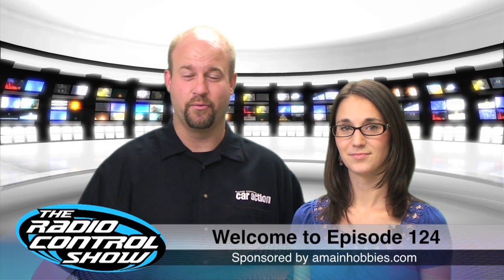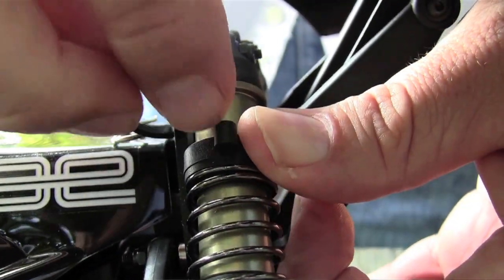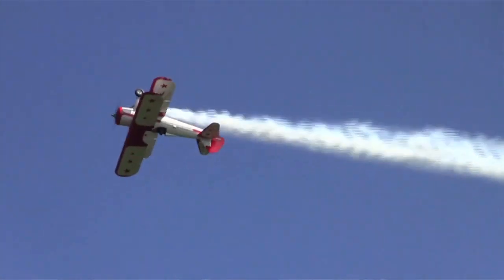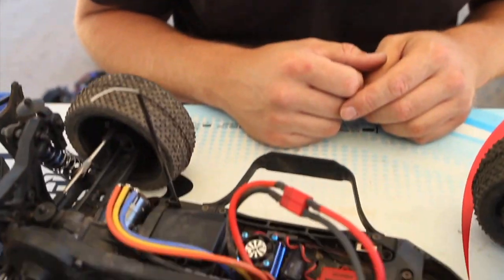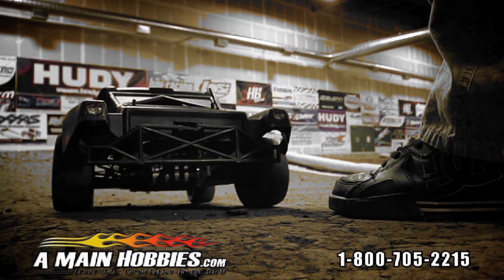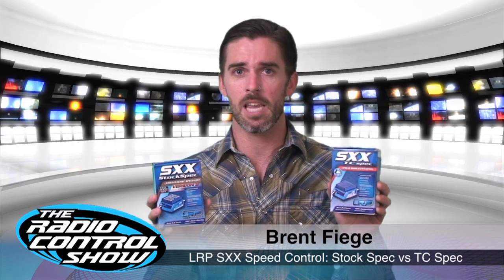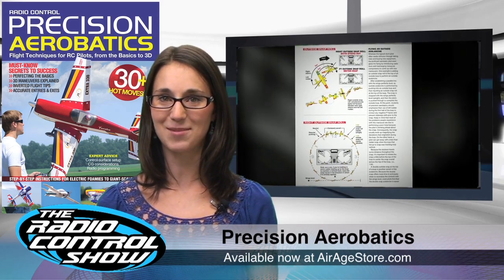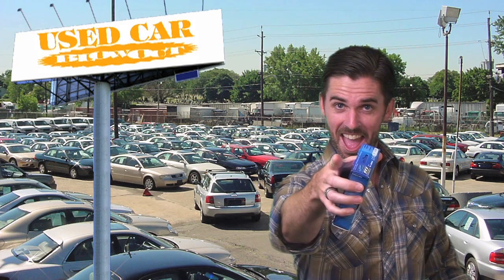The Radio Control Show 124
How to set ride height, the differences in SXX speed controllers, Rhinebeck Jamboree, storing batteries, and much more.